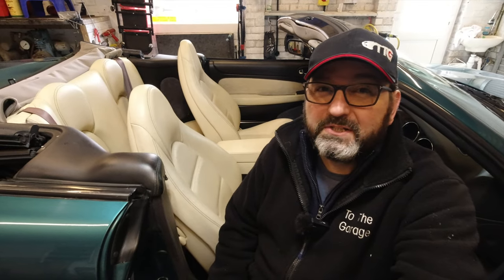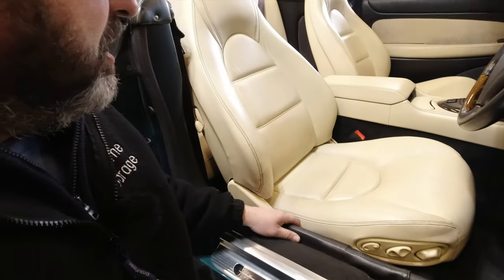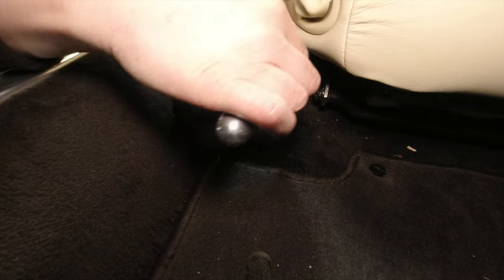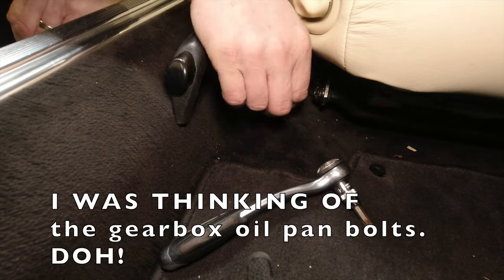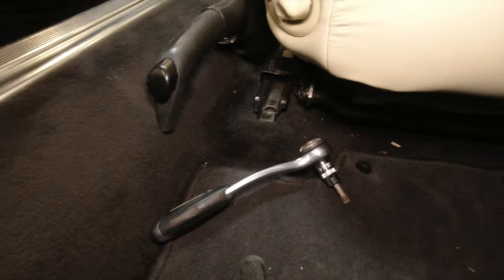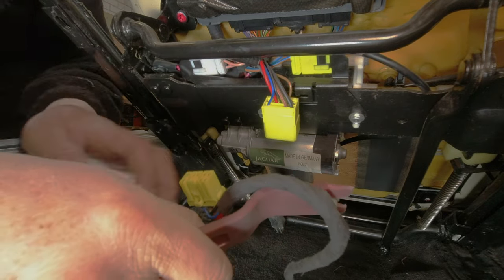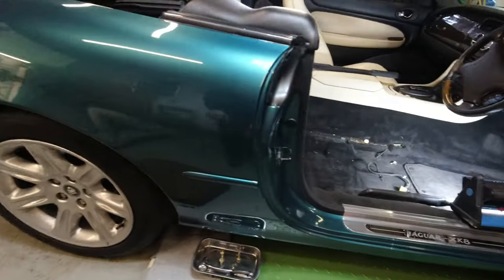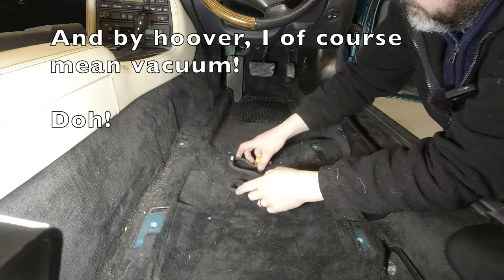Jaguar XK8 XKR X100 seat removal. Secrets of the XK8 ep 86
In this episode we look at tips for seat easy seat removal and form the start point for a series of videos about the seats, how they work, How to remove a broken seat, failure modes and restoration.

Torx bit sets
T27 Torx bit.  An odd size used on the XK8 / XKR gearbox oil pan.

This link takes you to the 'To the Garage' shop. Programs and affiliations include, but are not limited to, the "eBay Partner Network.” and the "Amazon affiliate network" Using these links does not increase the price that you pay in any way